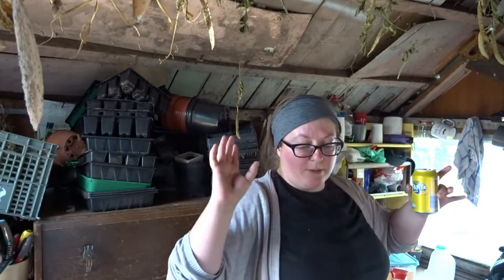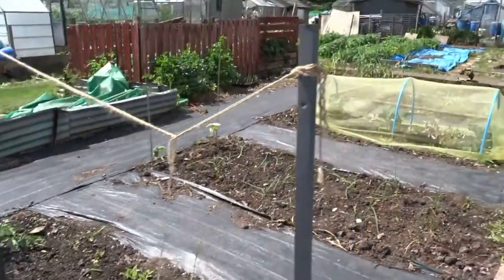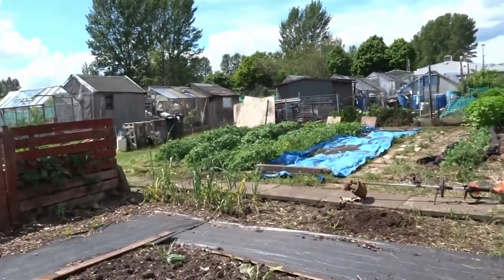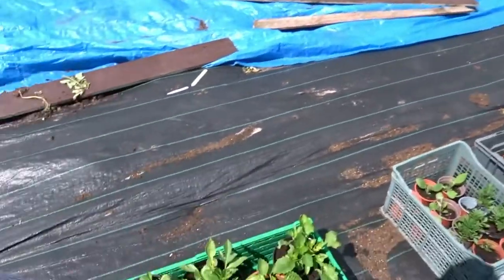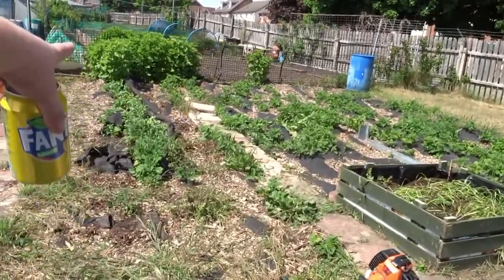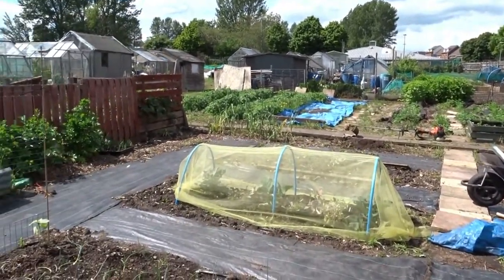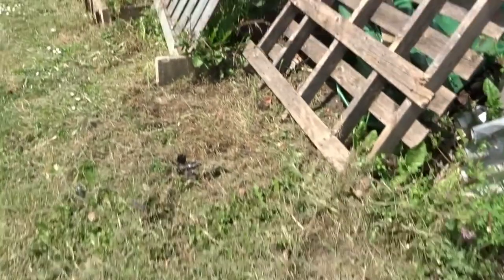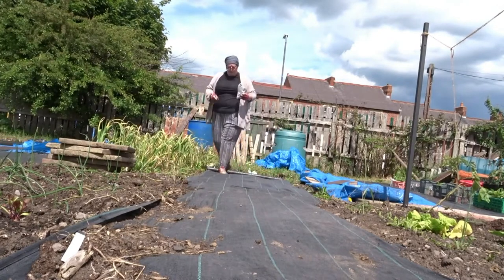Allotment Tour/Garden Vlog/Free Crops/jerusalem artichoke/Potato/Garlic rust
I've had a very productive day at the allotment, everything is starting to come together finally!. Come and have a walk around the plot and see whats growing.
Claire
xx